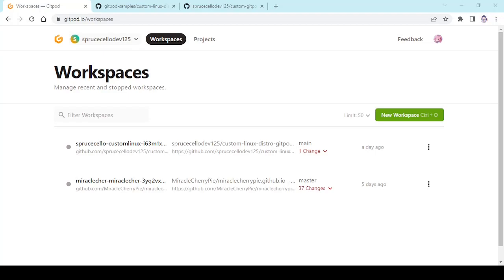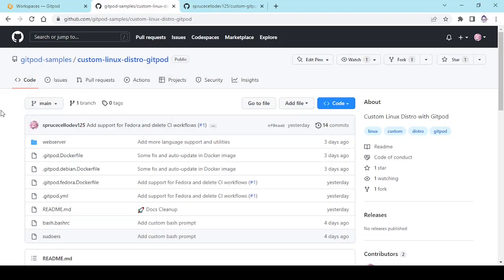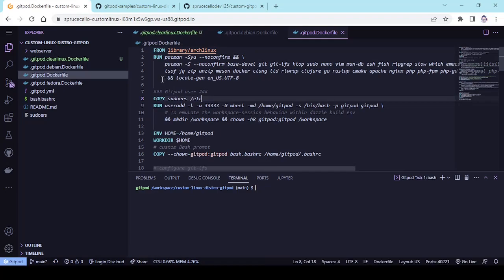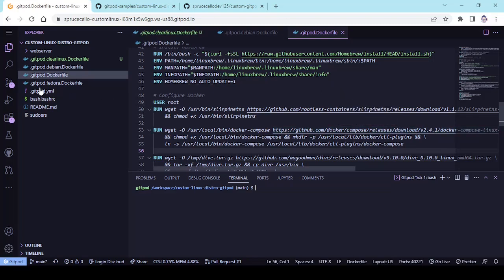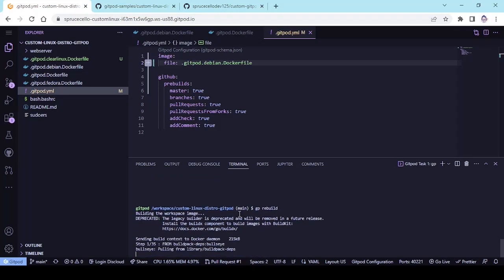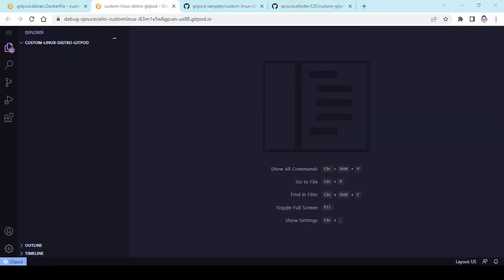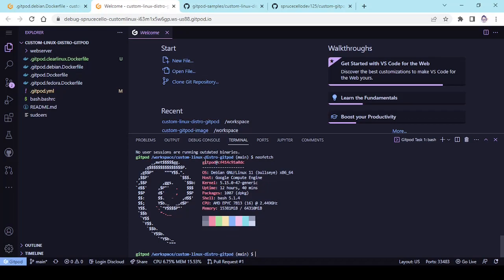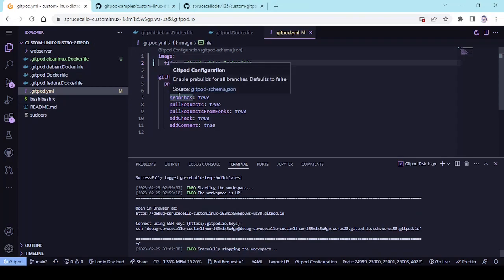I use Arch BTW inside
So I created custom Dockerfile for Arch Linux to be used inside Gitpod. More distributions will come soon. Thanks @ona_hq to import my repository to gitpod-samples

Don't mind 4:00 pls (Also big thanks to o!rdr to provide free .osr render service)